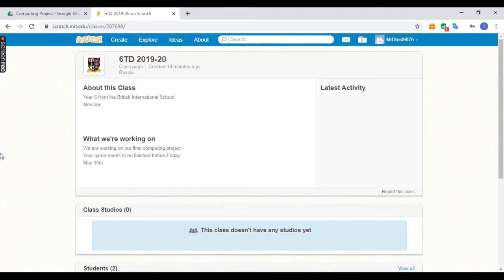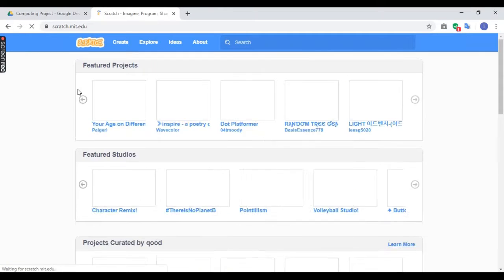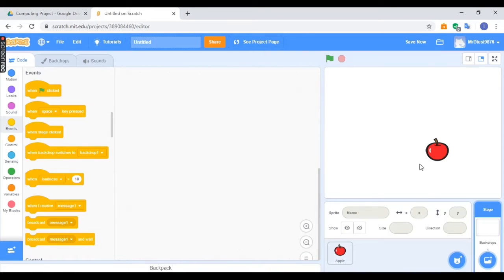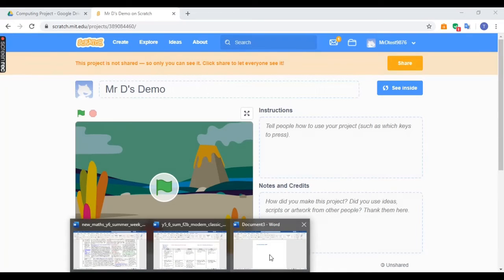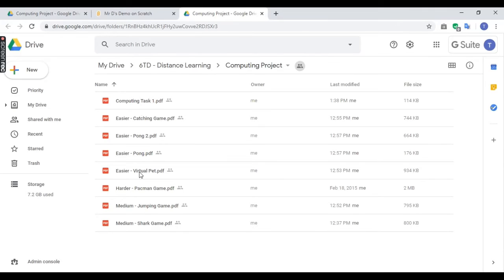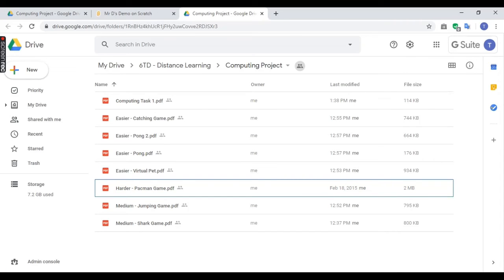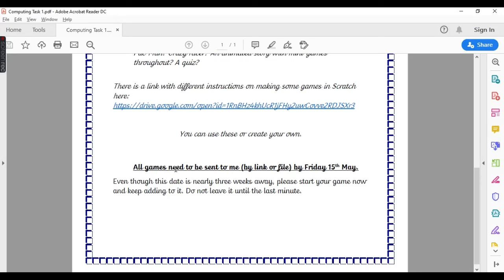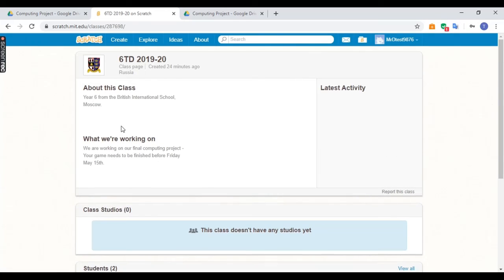Computing Part 2 - Task Instructions (Game Design)